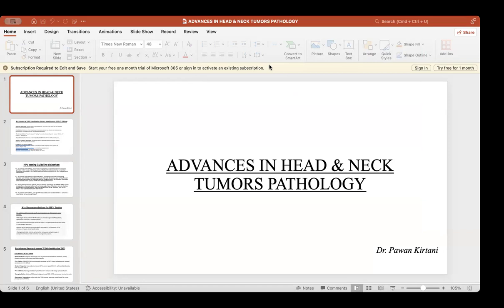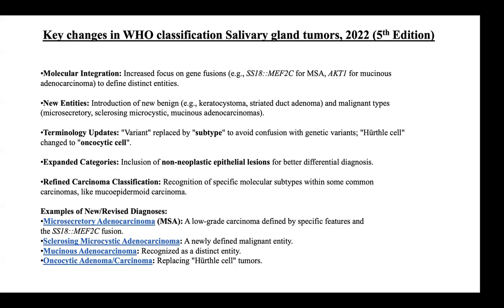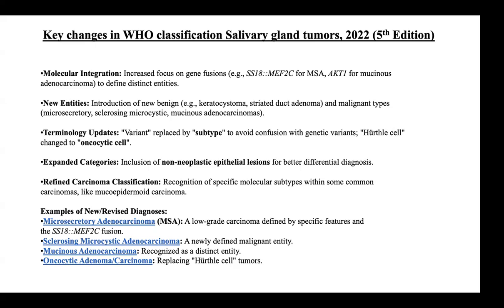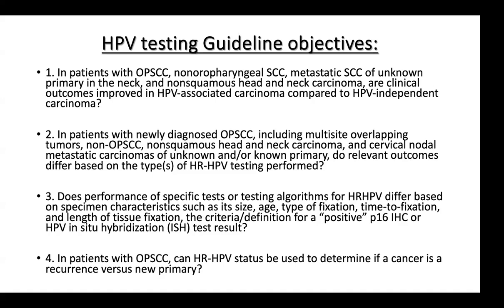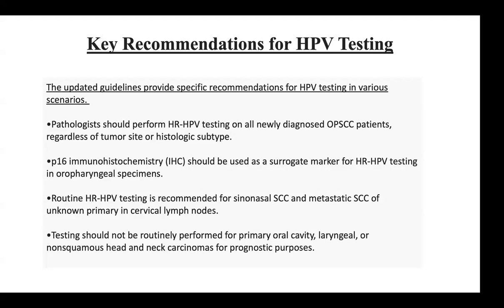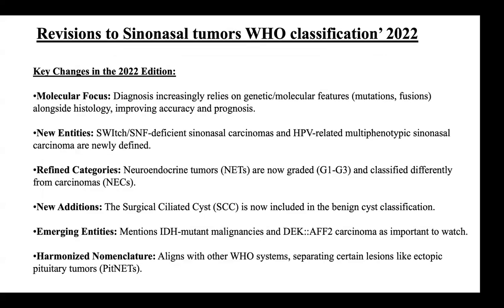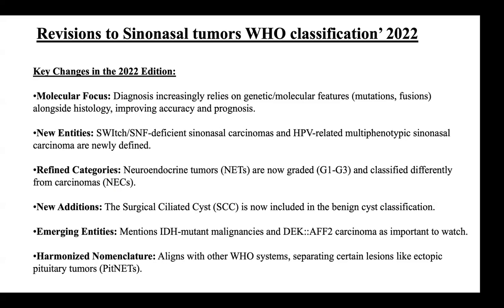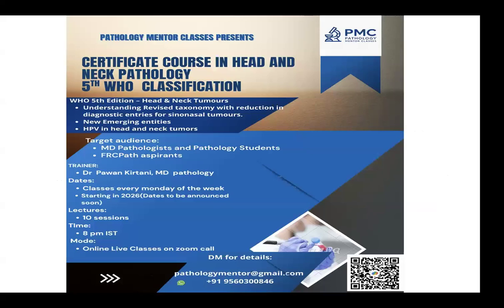Head and neck pathology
An attempt to talk about the recent advances in head and neck pathology.A brief discussion about salivary gland tumor updates,HPV testing and more.Learn from our mentor Dr Pawan kirtani